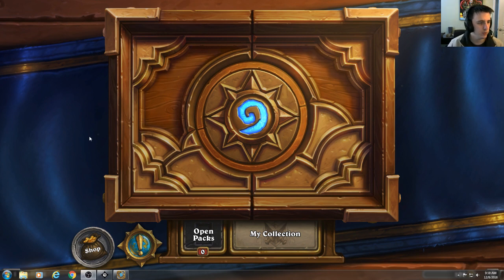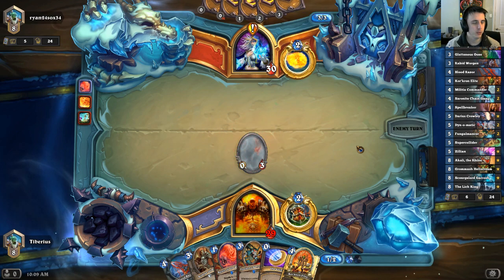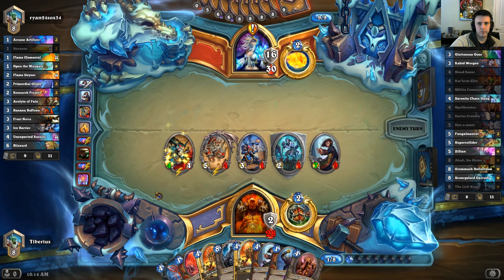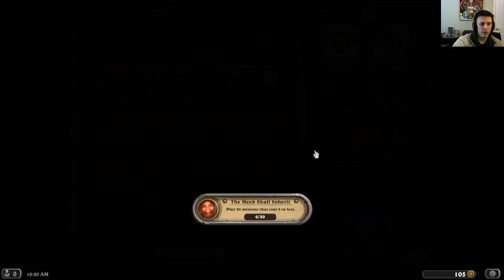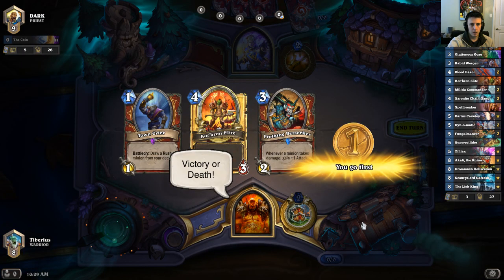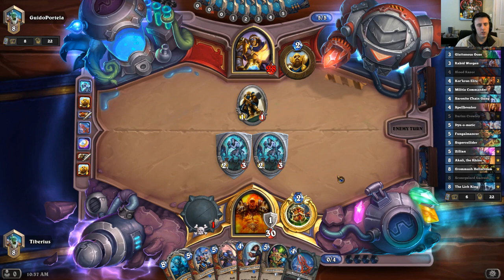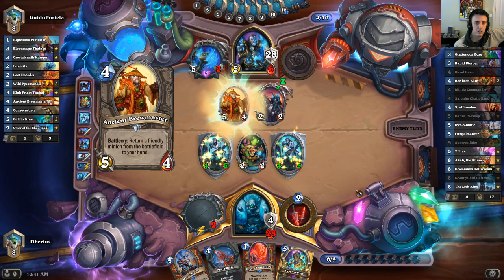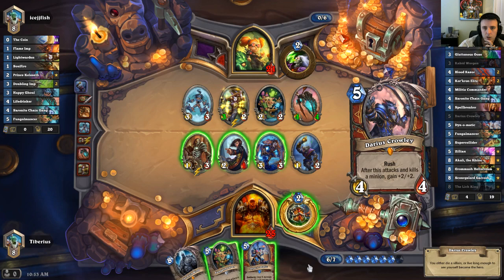Hearthstone Rastakhan's Rumble Rush Warrior- Standard Ladder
Deck tweaked with some of the new cards, and ready for action!